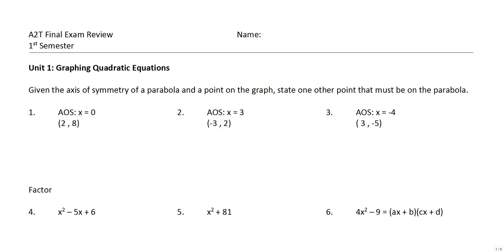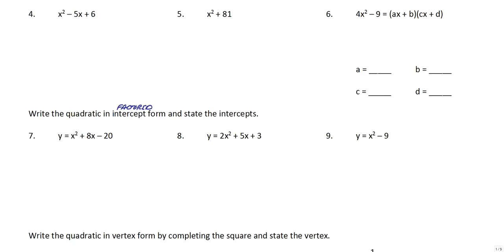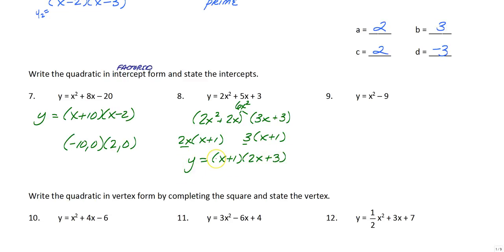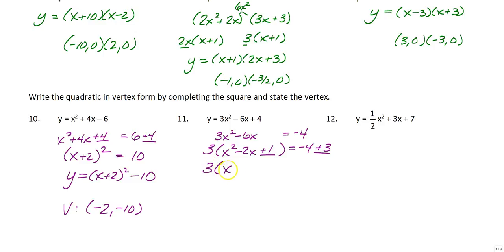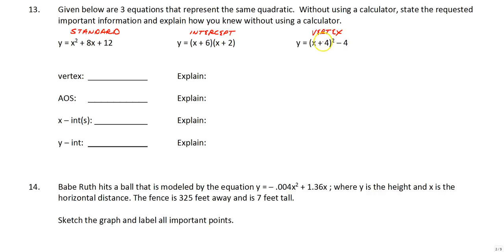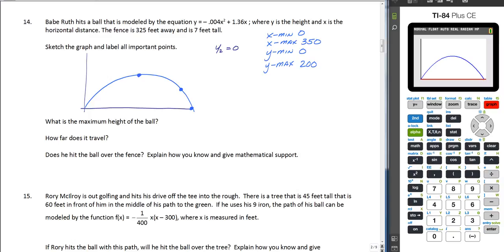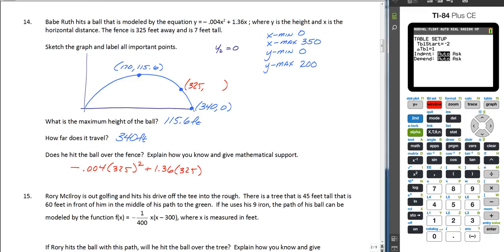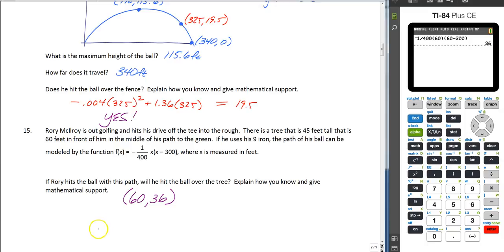Unit 1 Review